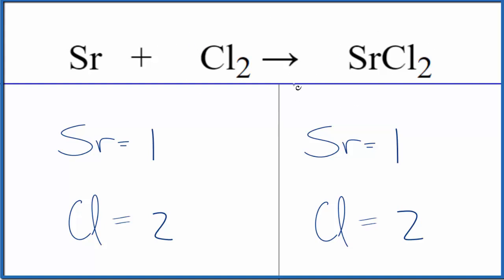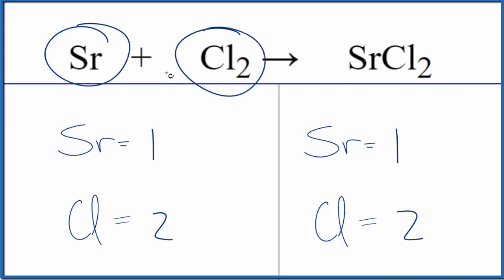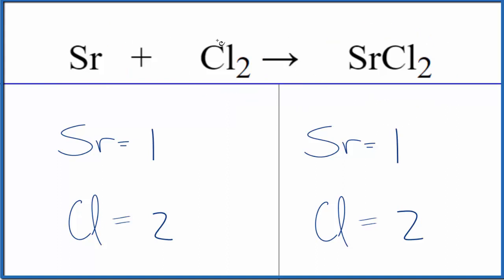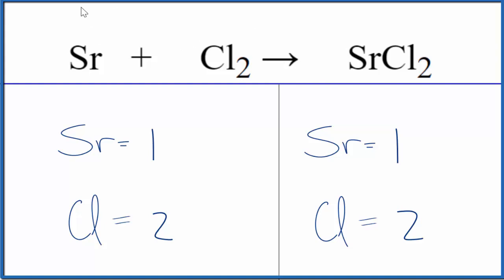How to Balance Sr + Cl2 = SrCl2 (and Type of Reaction)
In this video we'll balance the equation Sr + Cl2 = SrCl2 and provide the correct coefficients for each compound.

To balance Sr + Cl2 = SrCl2 you'll need to be sure to count all of atoms on each side of the chemical equation.

Once you know how many of each type of atom you can only change the coefficients (the numbers in front of atoms or compounds) to balance the equation for Strontium + Chlorine gas.

l2 → SrCl2